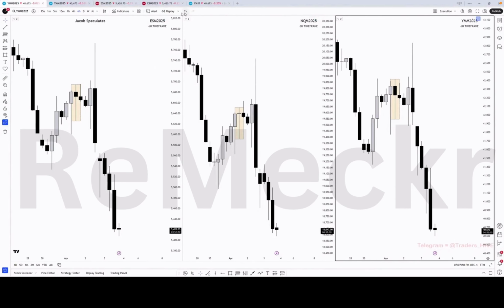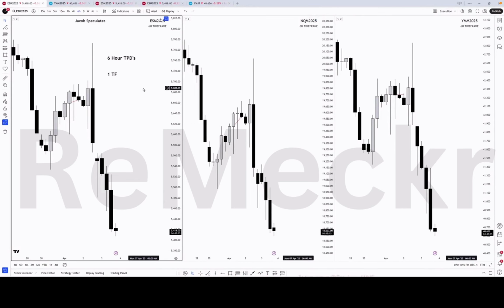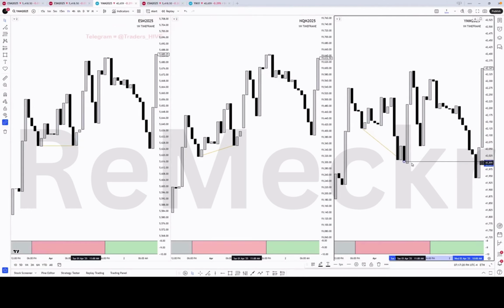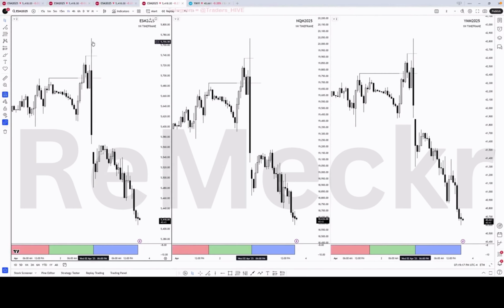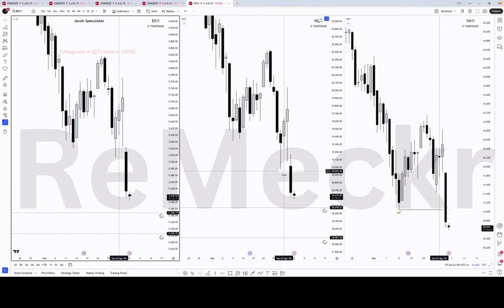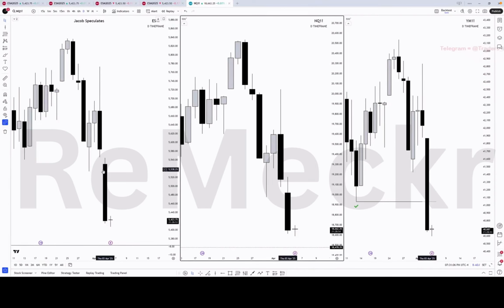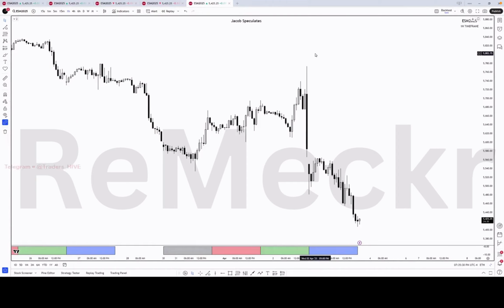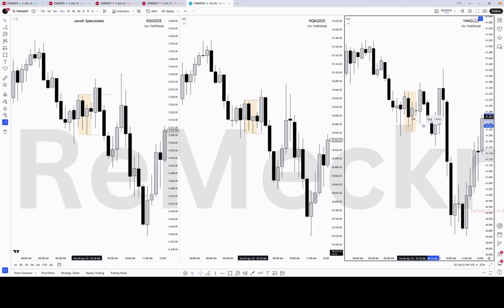April 3rd Livestream